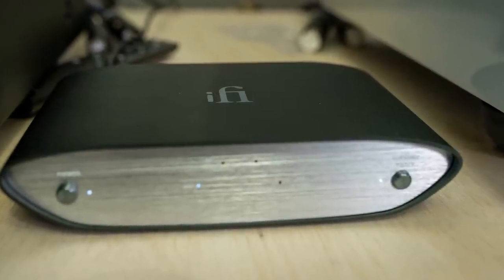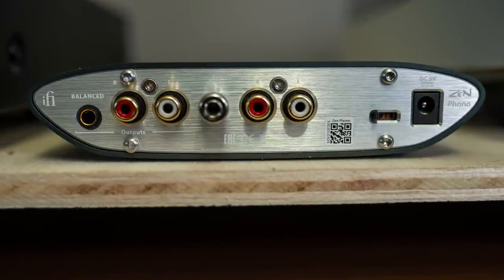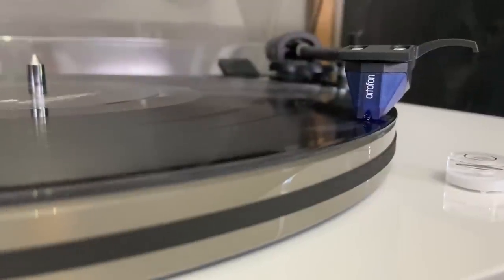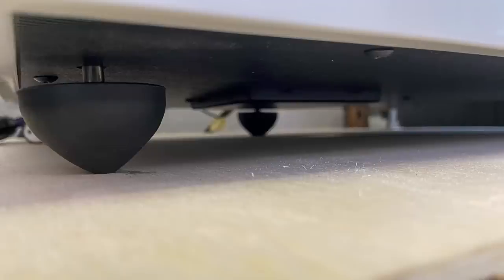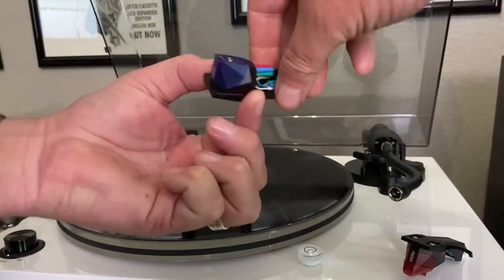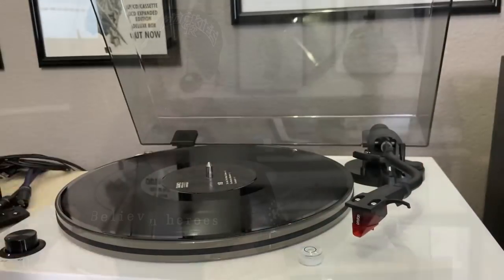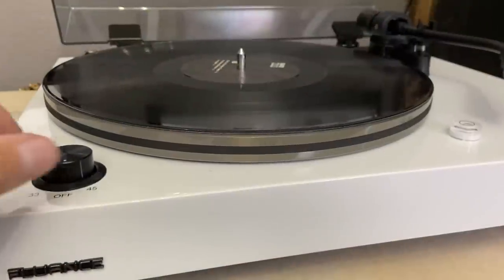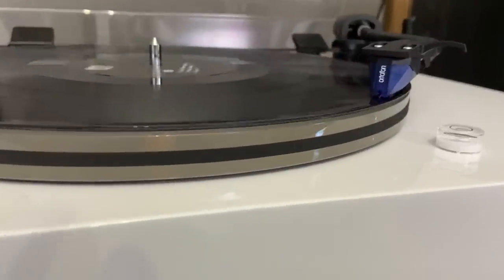Why the Fluance RT85 and Ifi Zen Phono are my New Reference - RT85 and Zen Phono Review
Ifi Zen Phono
Fluance RT85

Other Products Mentioned:
Monolith M570
Project Phonobox S2

Recommended DACs

Subs